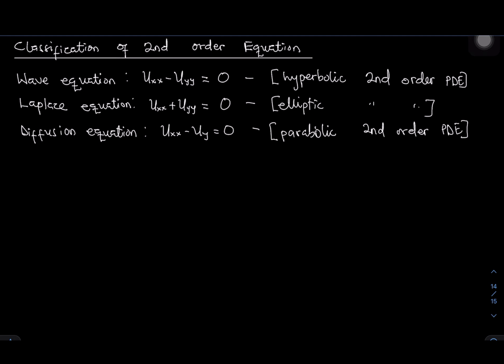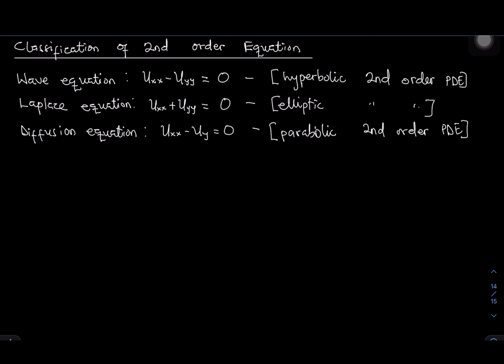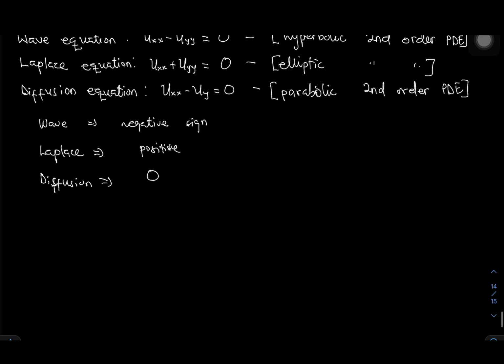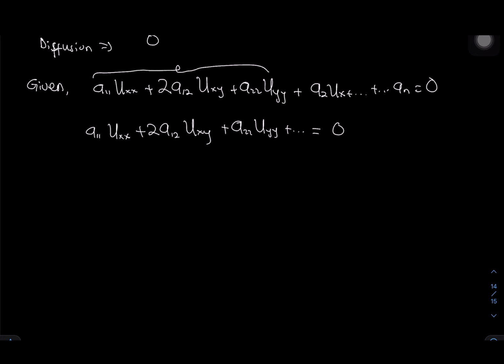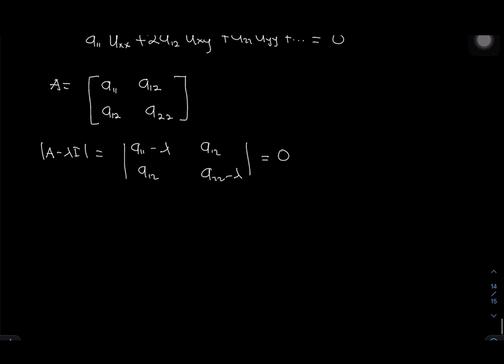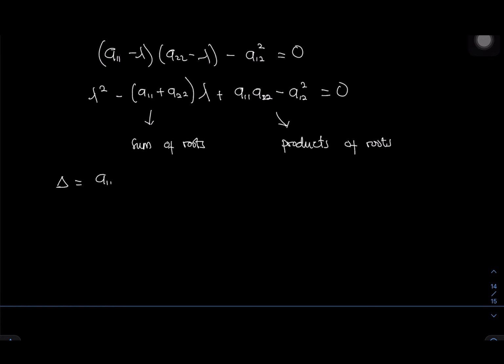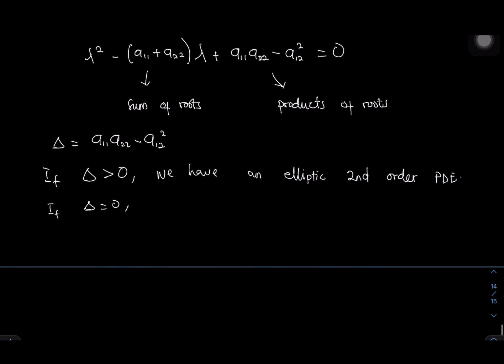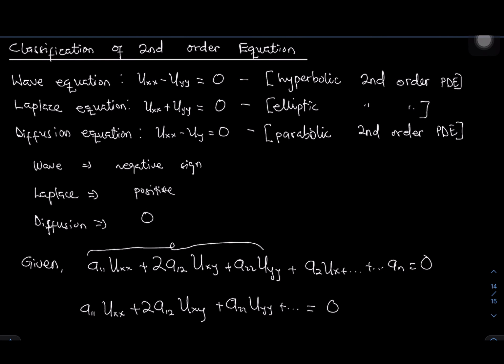CLASSIFICATION OF SECOND ORDER PDE